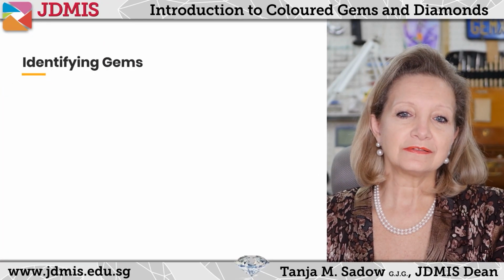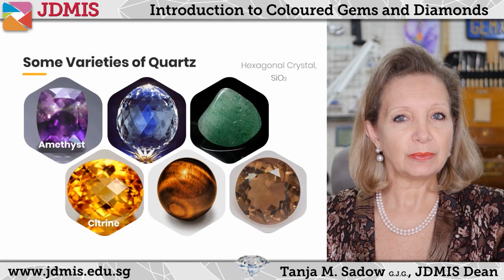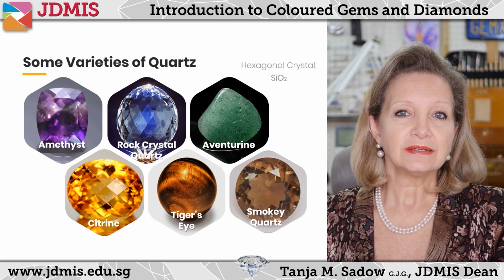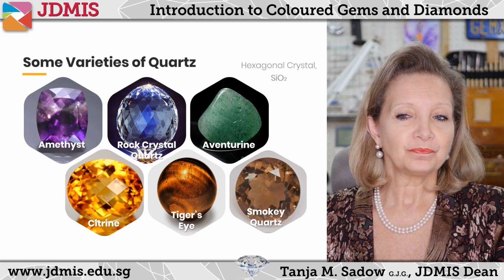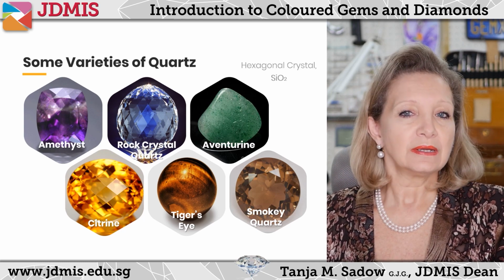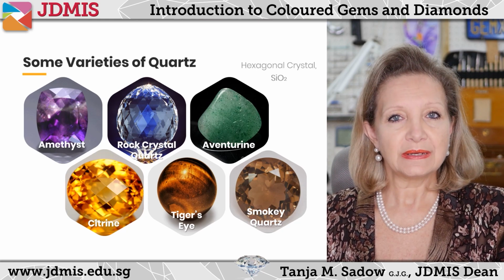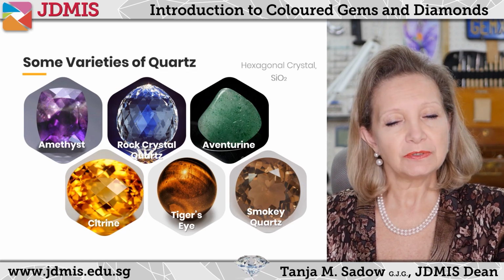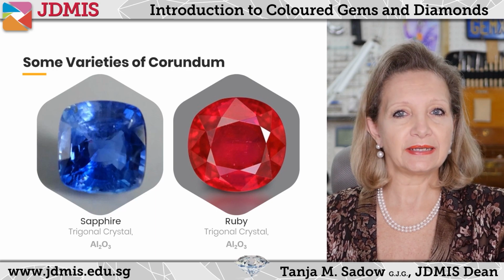💎 Identifying Gemstone Varieties | Gem Foundation Snippet 3 ✨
Can you identify gemstone varieties? In the 3rd instalment of this mini series in gem foundation knowledge, you'll learn some of the most common varieties of corundum and quartz.

This mini series focusses on teaching you essential tips on how to select the best coloured gemstones and diamonds for yourself, guided by gem and jewellery expert Tanja Sadow. You'll learn how the 4C's (Colour, Clarity, Cut, and Carat Weight) affect the value of both diamonds and coloured gemstones and gain useful tips on how to maximise your budget during your next purchases. Please enjoy!

Learn More about the world of Gem and Jewelry:
🔹Get the complimentary 47-page Gems & Jewellery Guide (worth $20), a treasure trove of knowledge, bursting with vibrant images that bring the text to life. A perfect companion as for your next gems & jewellery shopping trip: